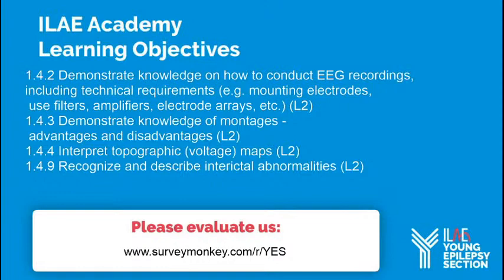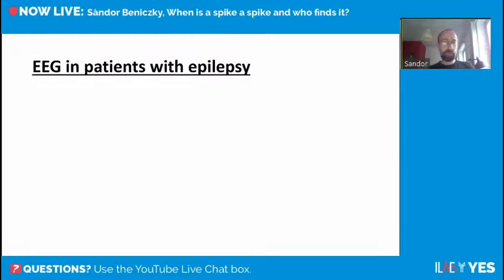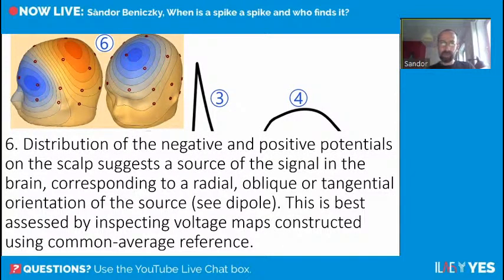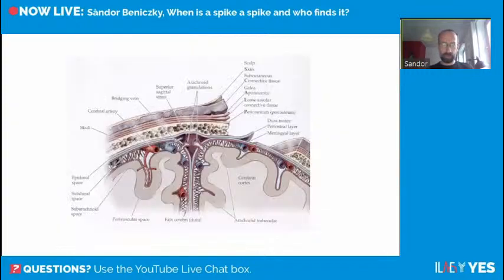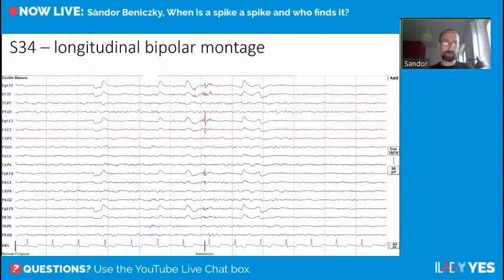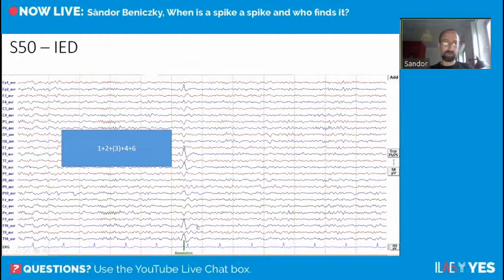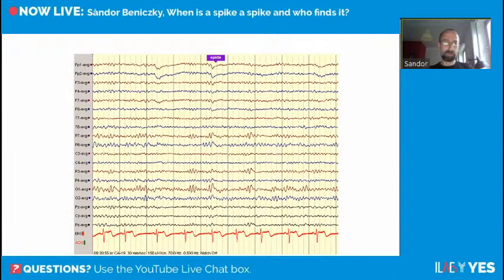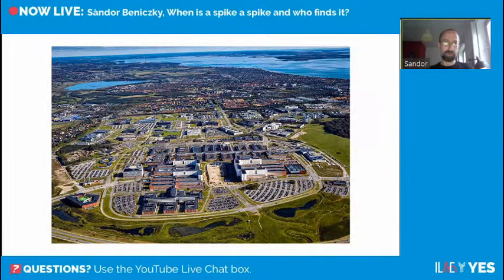YES ILAE Webinars 2020 - Prof Sàndor Beniczky - When is a spike a spike and who finds it?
Saturday 19th of September 2020 19:00 GMT. Prof Sàndor Beniczky MD PhD.Head of Clinical Neurophysiology Department, Danish Epilepsy Centre; Professor, Aarhus University. Presenting: When is a spike a spike and who finds it? (Operational criteria for epileptiform EEG discharges and the role of algorithms in reading EEG in the close future).
Webinars endorsed by the ILAE Academy
Learning Objectives:
1.4.4 Interpret topographic (voltage) maps (L2)
1.4.6 Recognize the different types of EEG recordings and methodologies (e.g. invasive, scalp, stereo, video EEG) (L2)
1.4.9 Recognize and describe interictal abnormalities (L2)

Evaluate us!